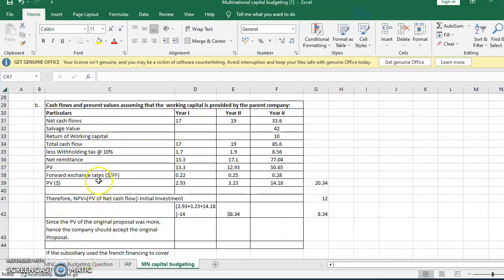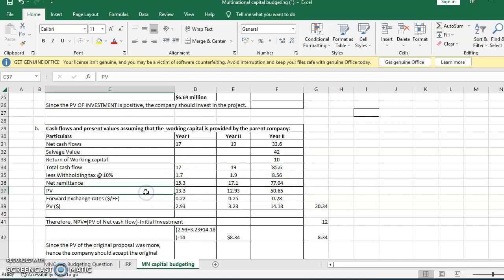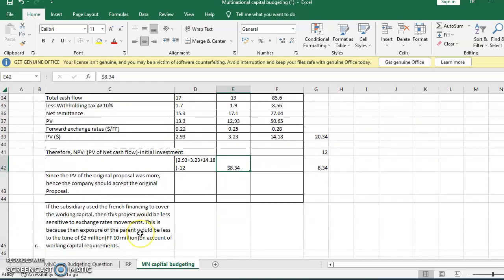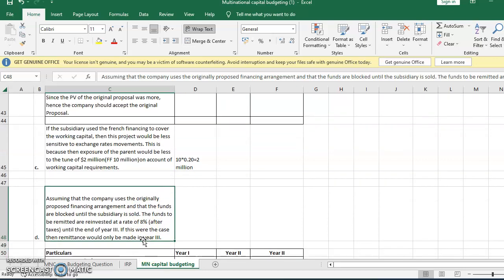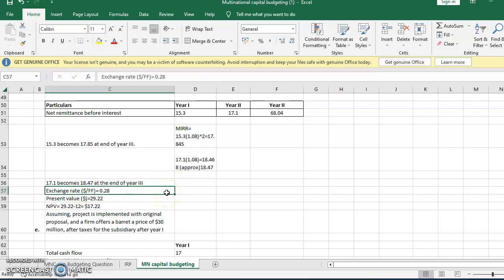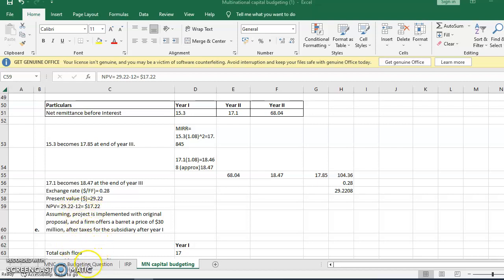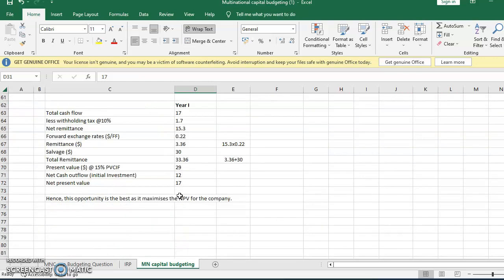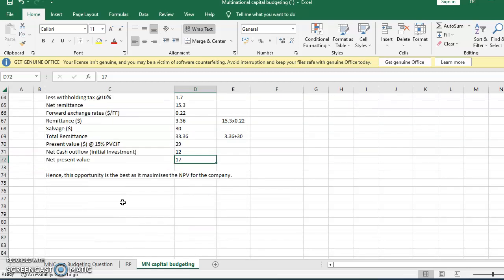MNC part b